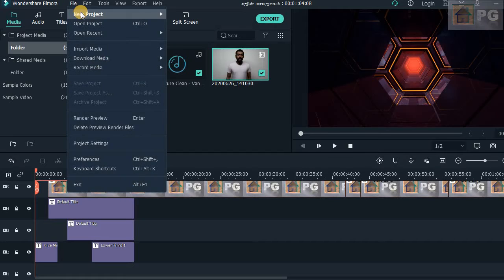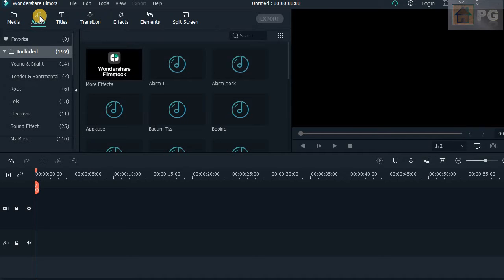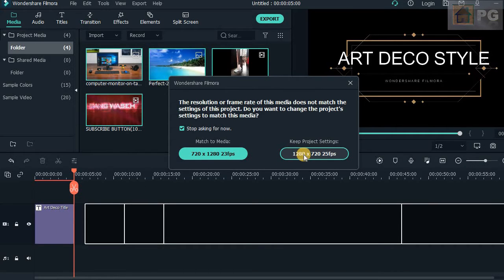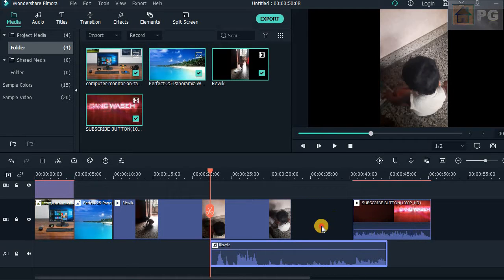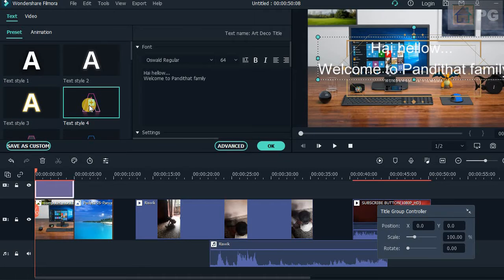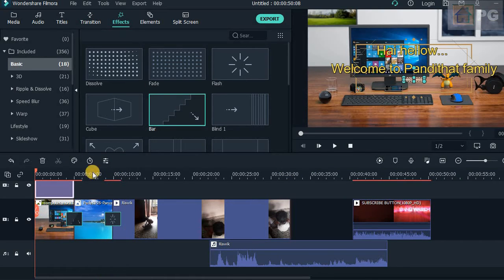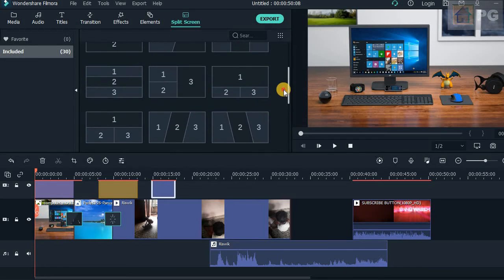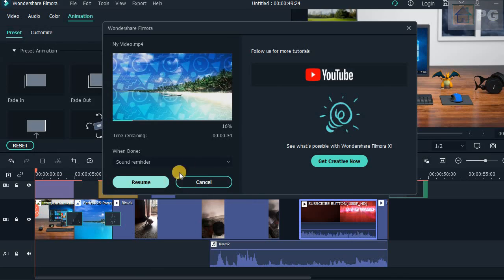Simple/Easy way to create your own videos tutorial. Create youtube videos. Wondershare Filimora X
Simple way to make own videos
Easy way to create and edit your video
Using Wondershare Filimora X tutorial
Edit/modify/ Export videos
Easy way to use Free Titles, Free Transaction, Free Effects
Vedio Edit like profesional
multiway to Export